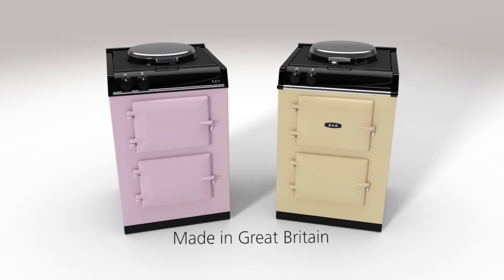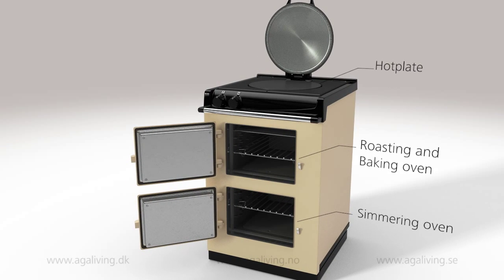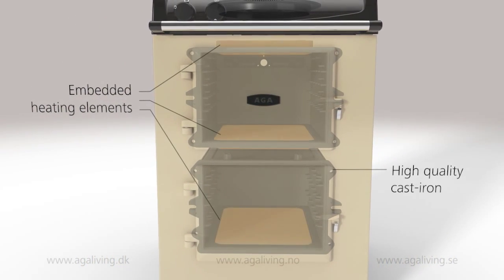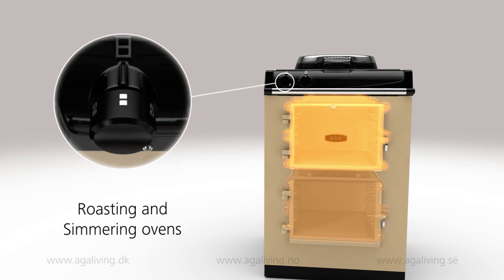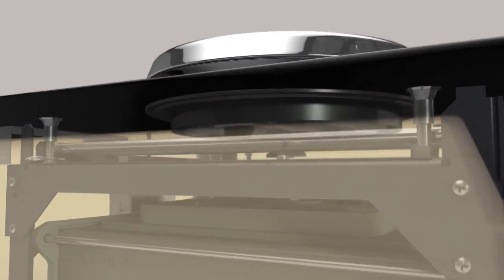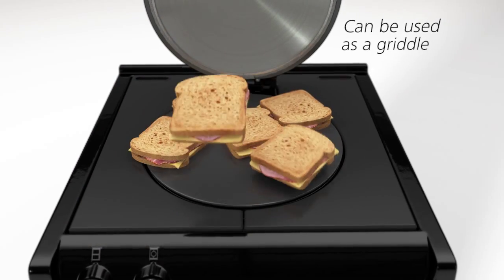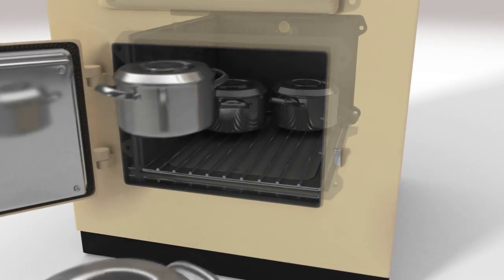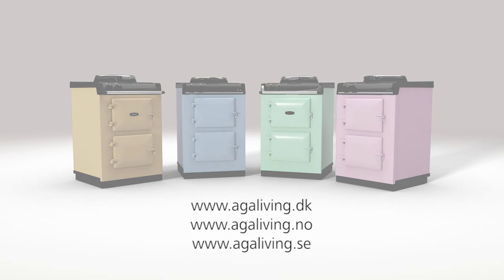AGA - How does the Aga City60 work ? (Sweden/Norway /Denmark)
Discover how the AGA City60 works, a 60cm cast iron range cooker ideal for city dwellers.